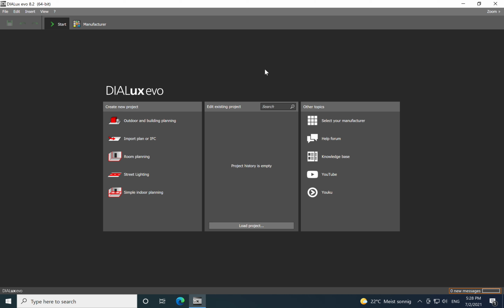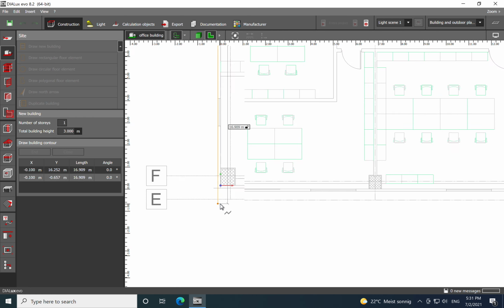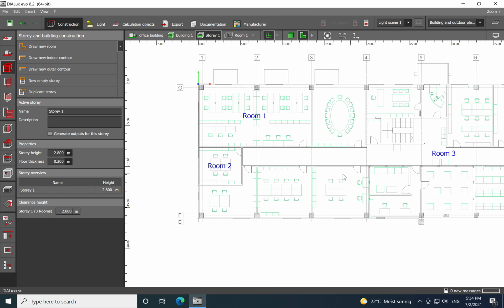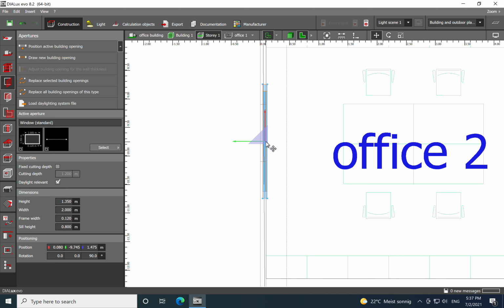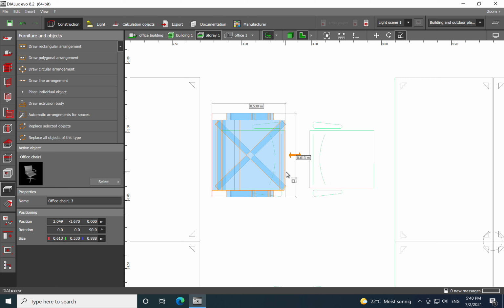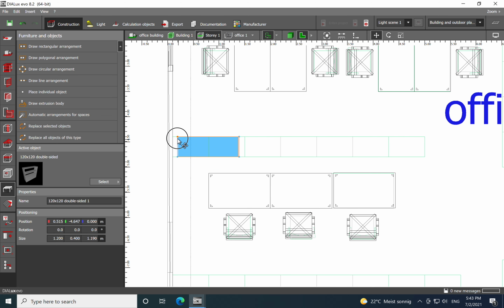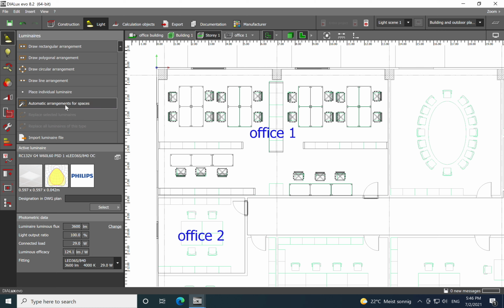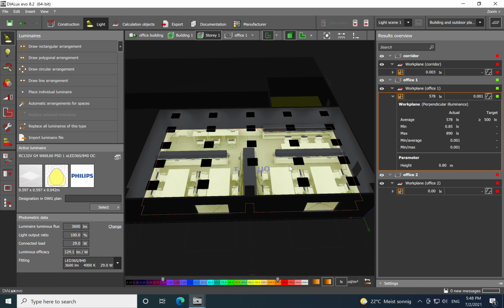Lighting design for office part I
Learn using Dialux evo with a professional lighting designer. Level: beginner
Example: office building, open office space
Lighting solution: using 600x600 luminaries with LED, achieving the light level of 500 lux